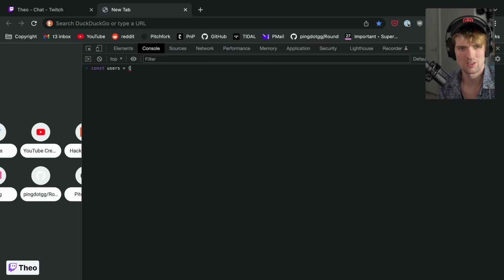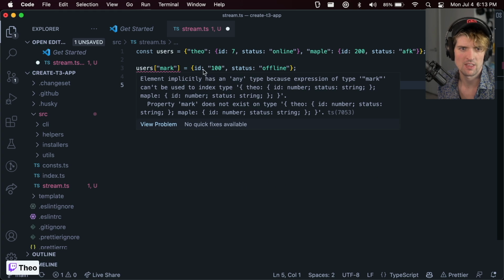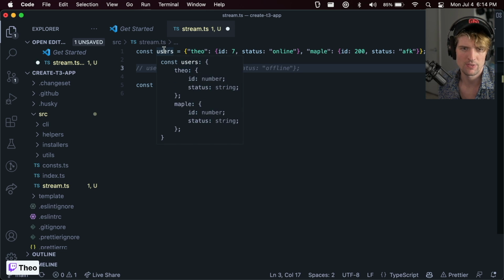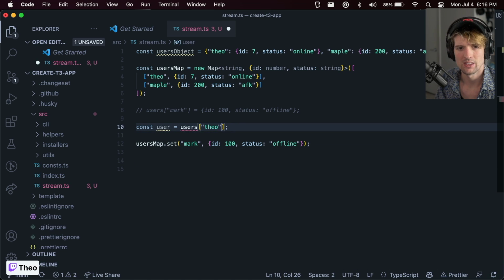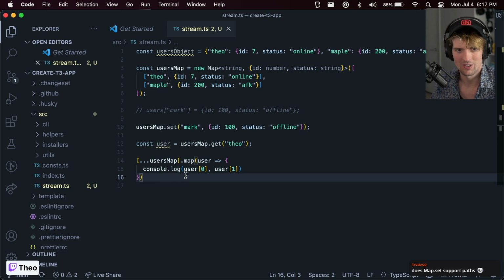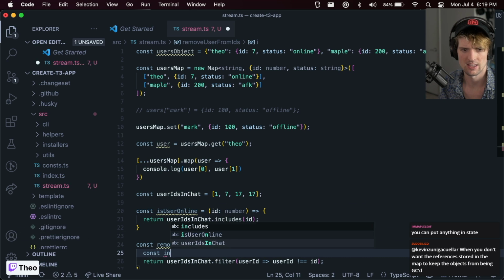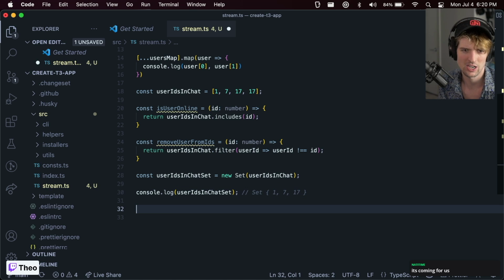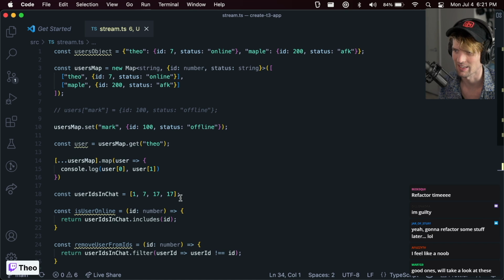Stop Using Javascript Objects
Seriously, objects are not for everything.

Huge s/o Idez as always!!!